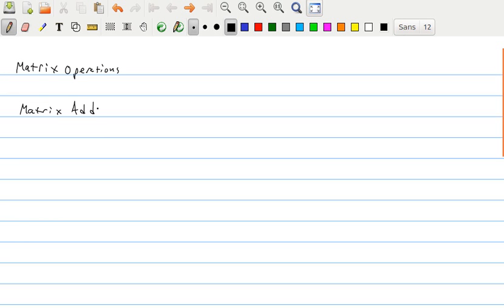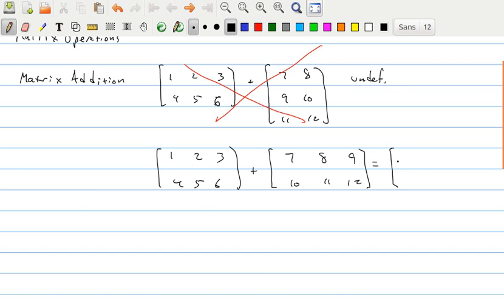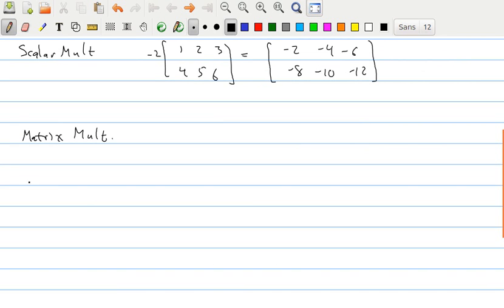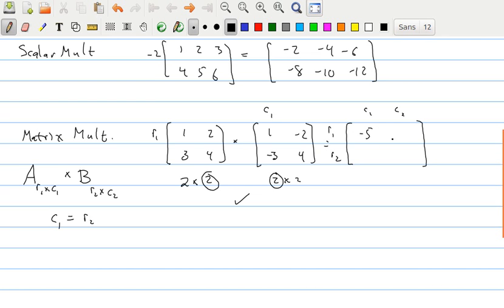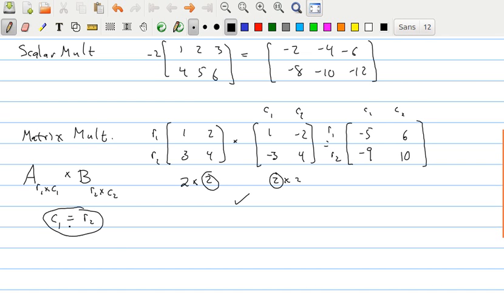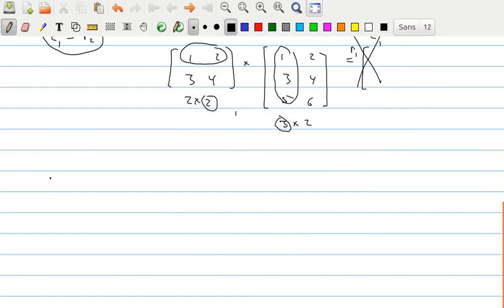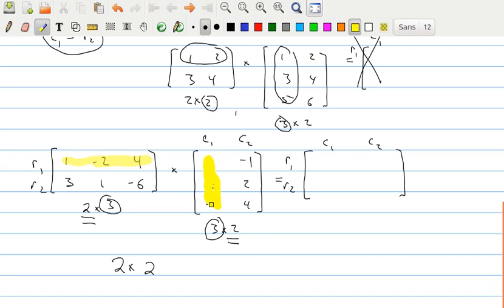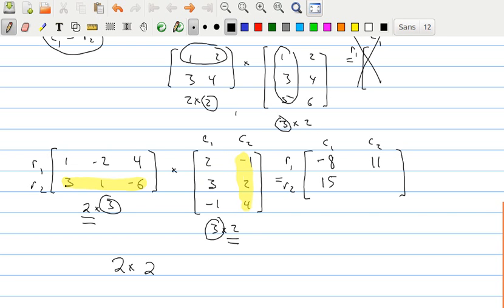Math 210 - Section 2.1